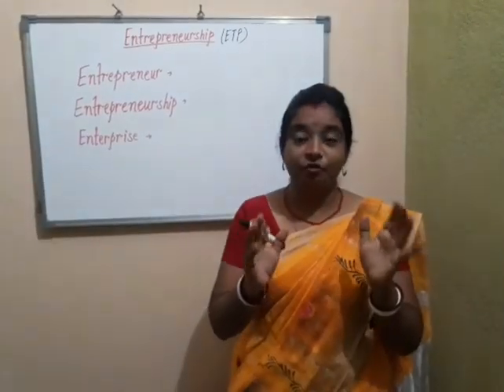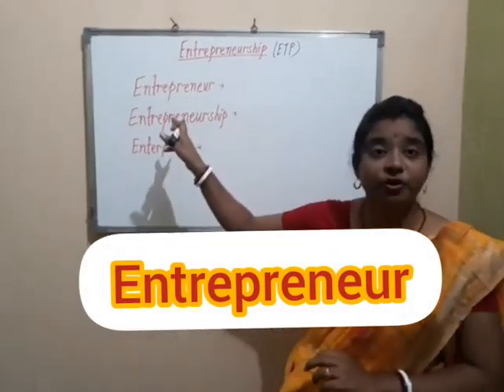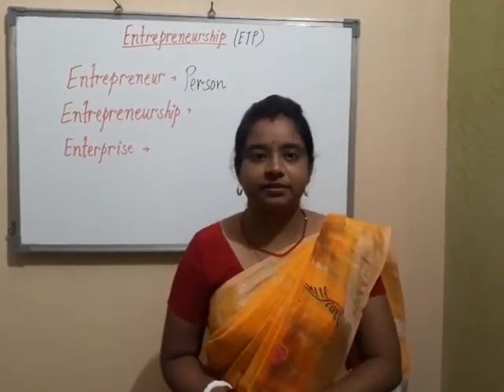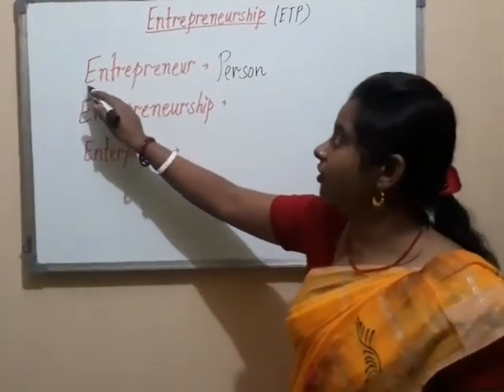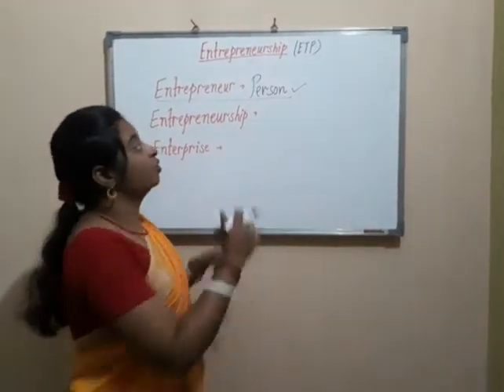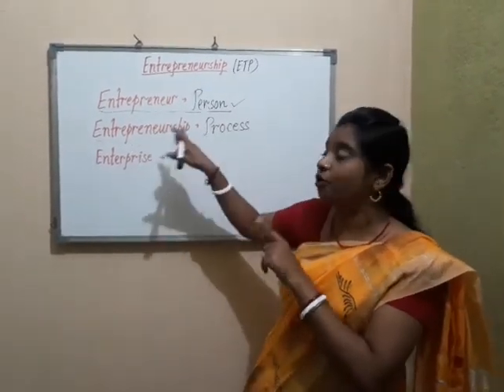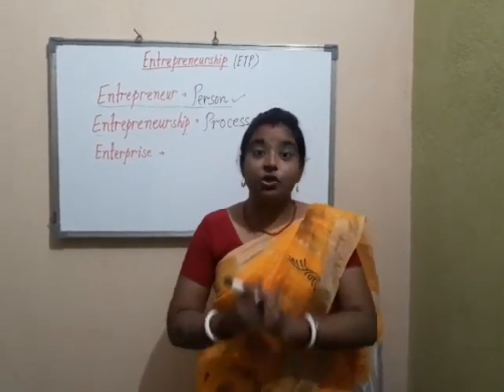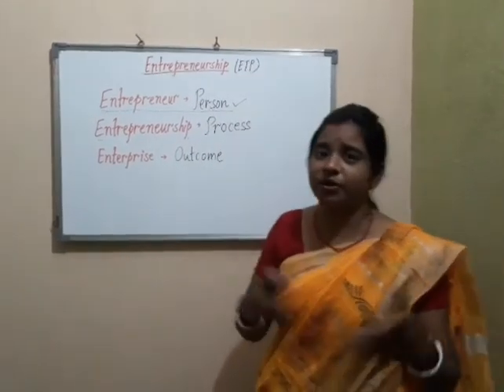INTRODUCTION Of ETP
Meaning of entrepreneur, entrepreneurship n enterprise.